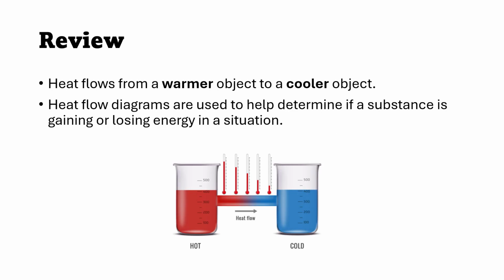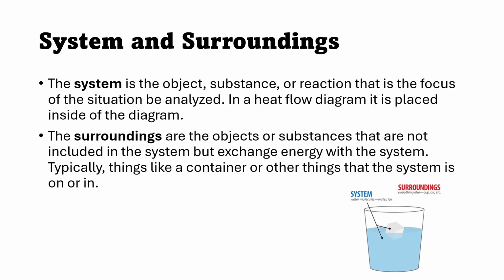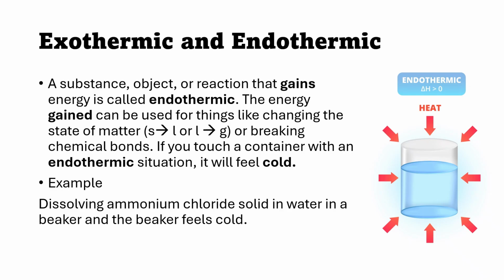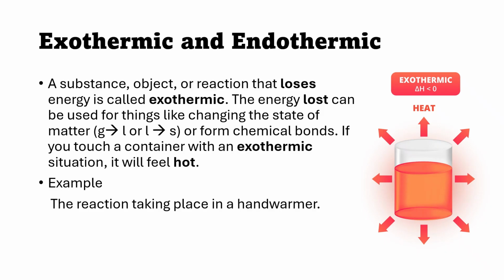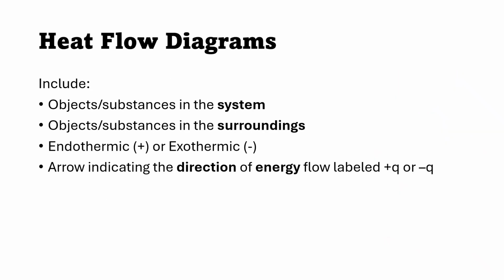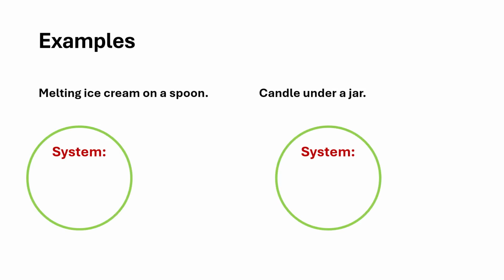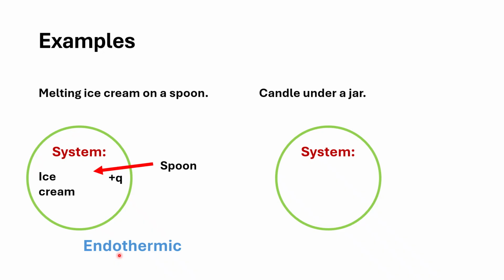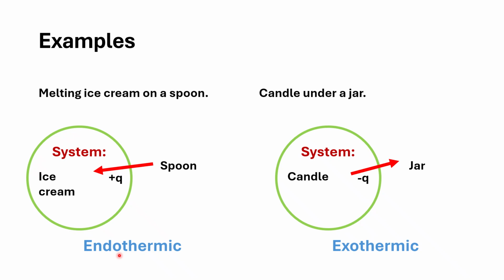Heat Flow Diagrams